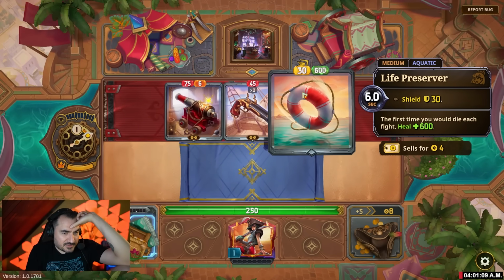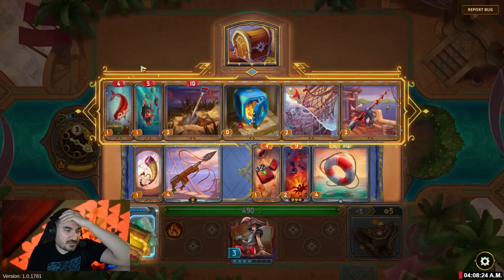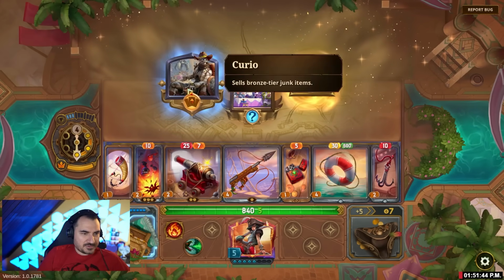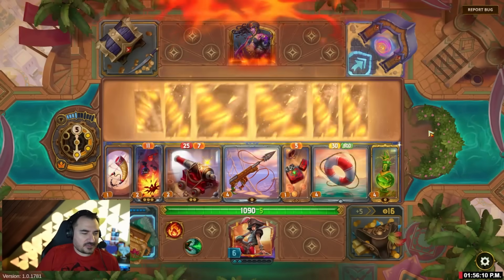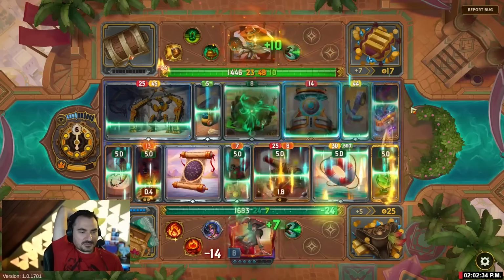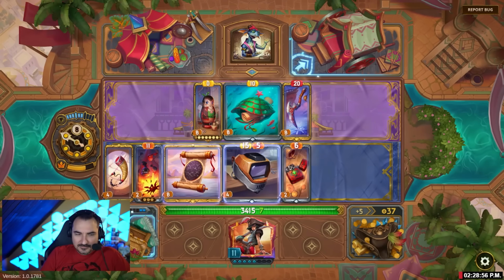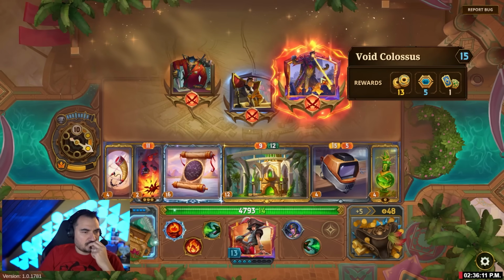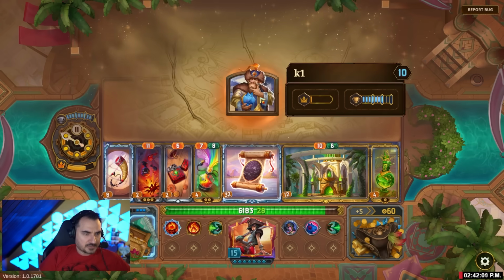MAK-VANESSA HYBRID BUILD! - The Bazaar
The Bazaar - As close as we get to seeing Mak in action!